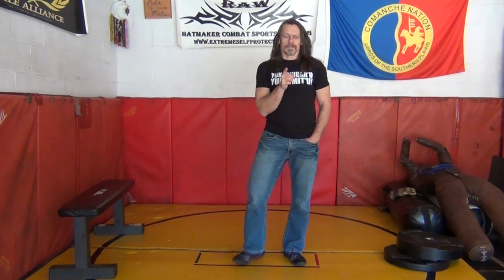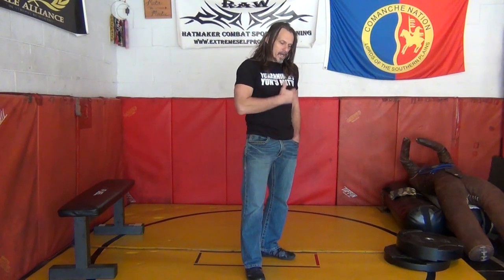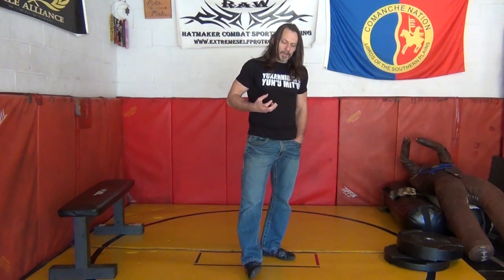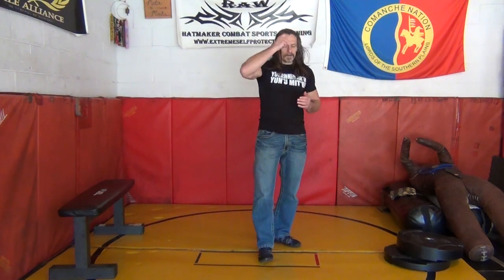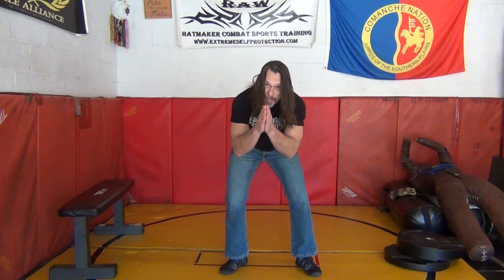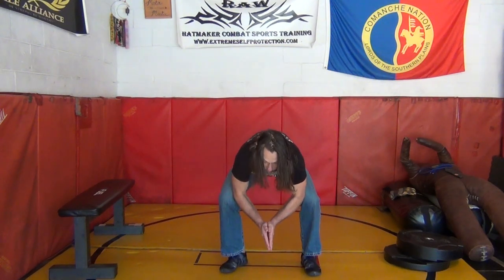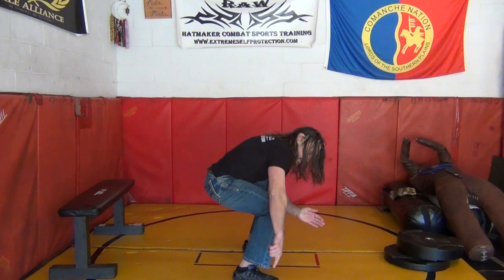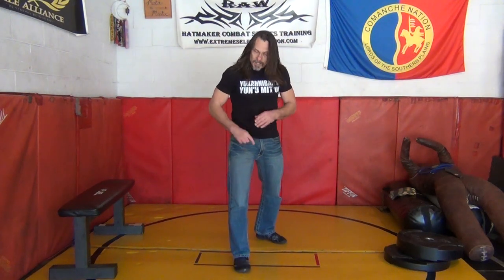Mark Hatmaker Demos Unleaded Gorilla Squats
Crew, a wee old school stabilizer exercise: The Gorilla Squat-just one of many from the just released old school conditioning volume Unleaded 2B.
Be scrupulous about the cadence; and the tear and the squeeze are 100% red-lined--if you ain't burning by rep 5 of set 3, you're cheatin'.
Toss high reps, work smarter and, if you can't stabilize, well, the high weights and reps of many approaches will eat ya down the road.
You can also apply a few diagnostic tests as described